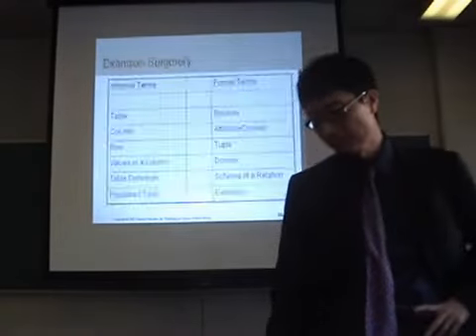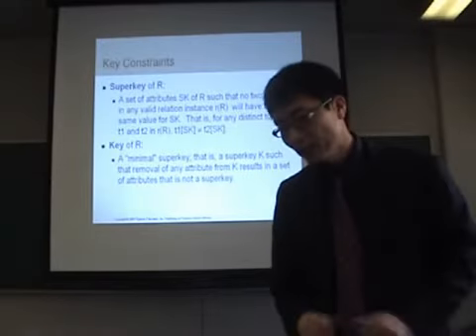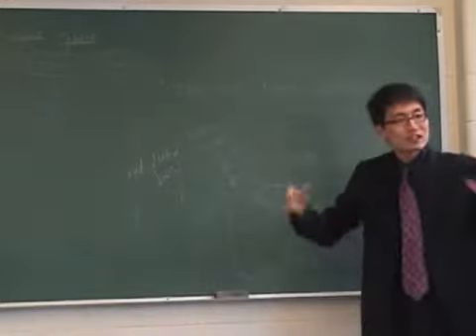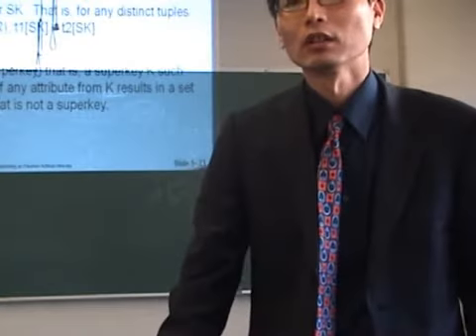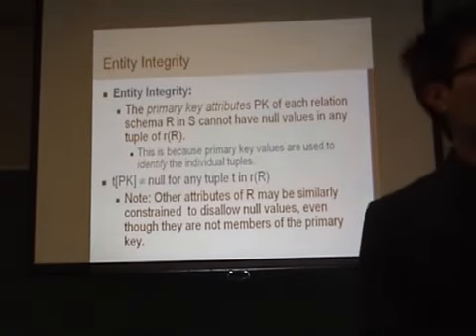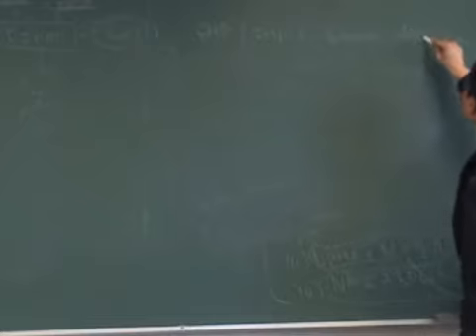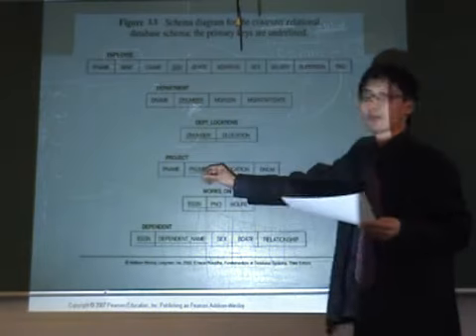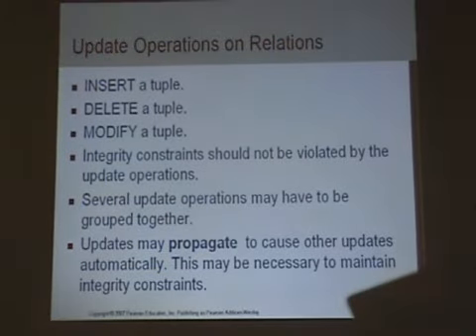Ch3 (Part 3): The relational data model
- CPSC450: Database Design
- Chapter 3 (Part 3): The relational data model
- Text Book: Fundamentals of Database Systems, 6th Edition, by